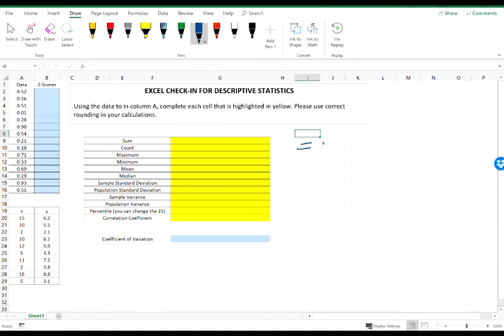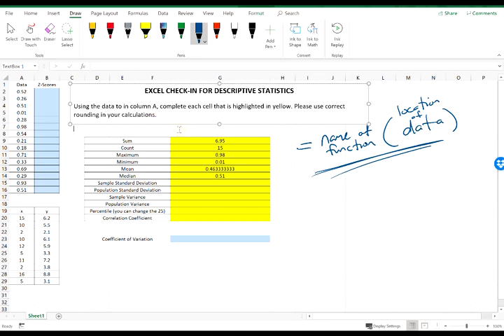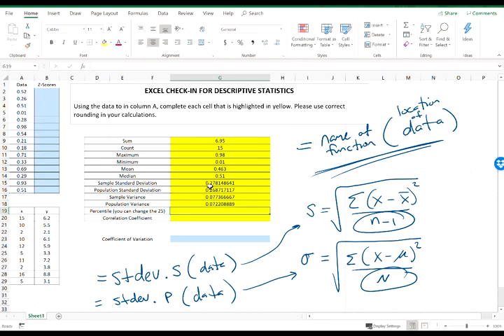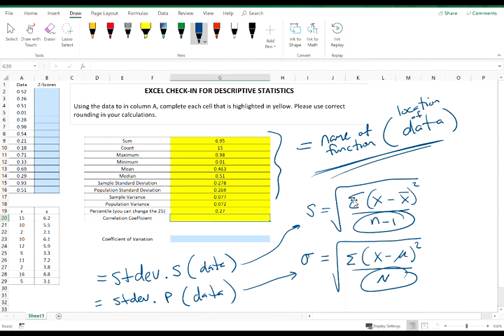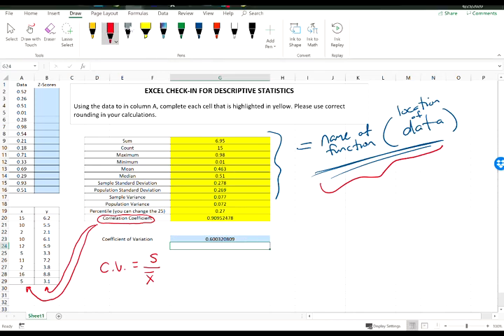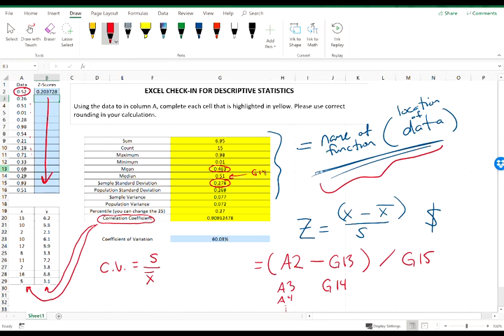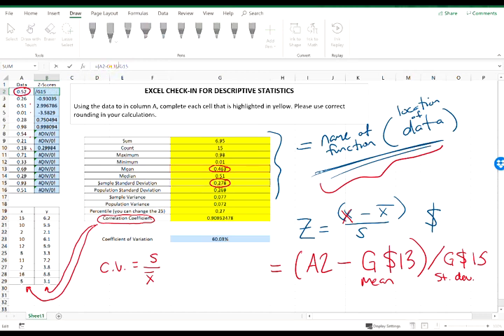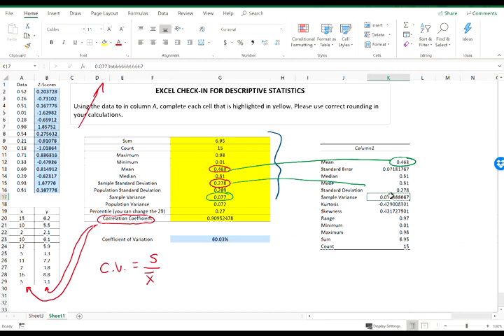Eric's Statistics Lecture - Summary of Descriptive Statistics on Excel